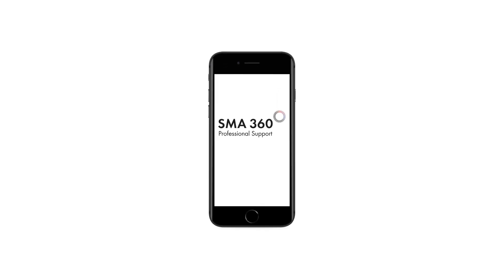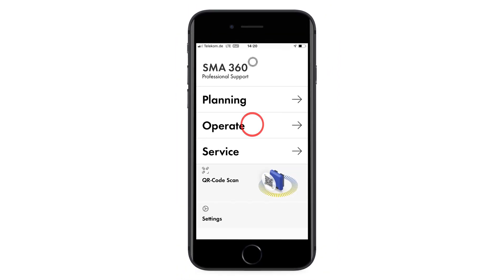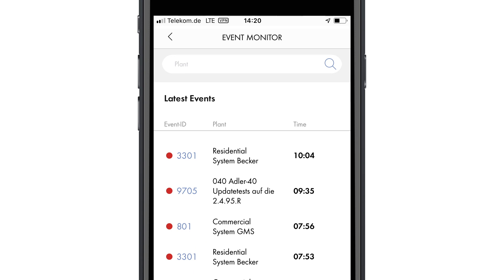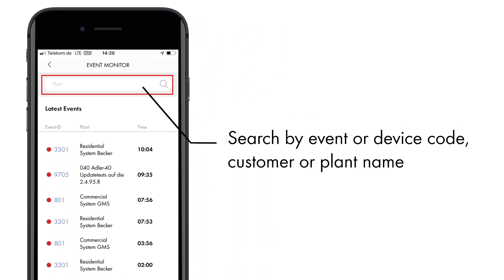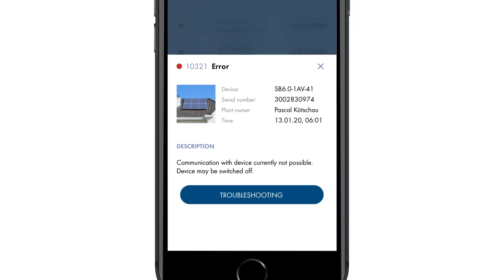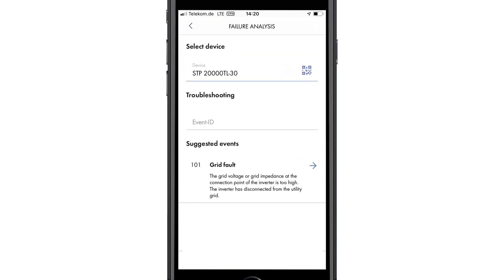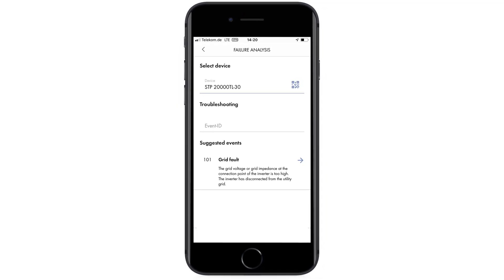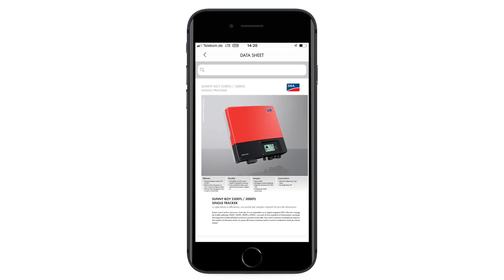Screen cast: Error analysis with the SMA 360° app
The video shows PV professionals how they can use the new SMA 360° app to quickly locate faults in PV systems and perform troubleshooting on site. The viewer is guided through the fault analysis process: How can the SMA 360° app be used to quickly locate and analyze faults and warnings in PV systems and fix them professionally?
The 360° app ensures that PV professionals have all the most important customer system data to hand at all times, allowing them to provide a highly professional customer service. They can also use the app on site to access documentation on individual devices and step-by-step troubleshooting guides.
The SMA 360° app is the digital universal tool for successful PV professionals.

As the world’s leading specialist for PV system technology, SMA offers a wide range of efficient PV inverters, integrated system solutions for PV systems of all power classes, intelligent energy management systems and battery storage solutions as well as complete solutions for PV diesel hybrid applications. Rounding off SMA’s portfolio are everything from digital energy services and a range of comprehensive services through to operation and maintenance services for PV power plants. SMA inverters with a total output of around 75 gigawatts have been installed in more than 190 countries worldwide.